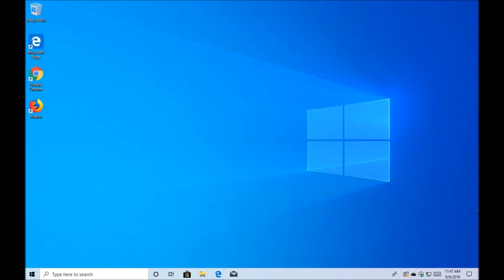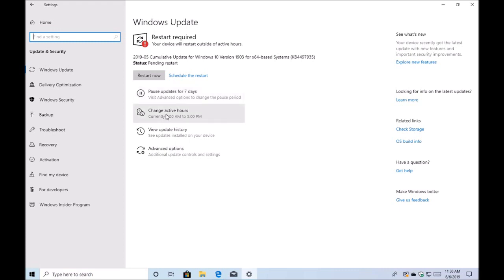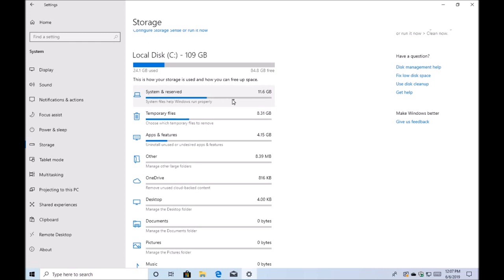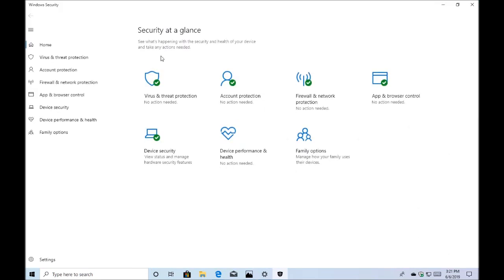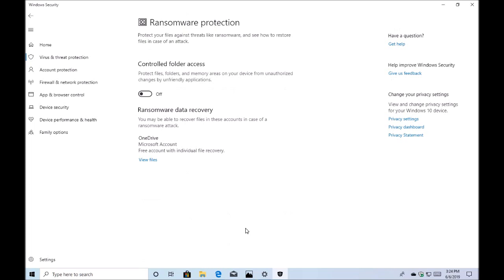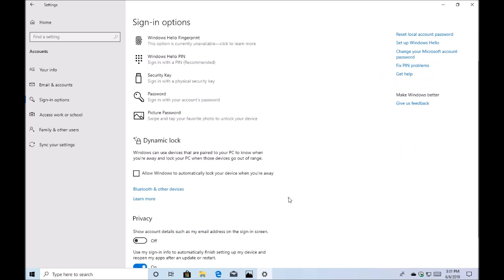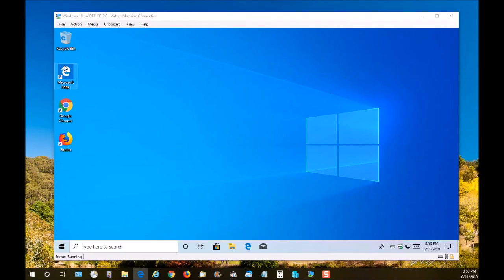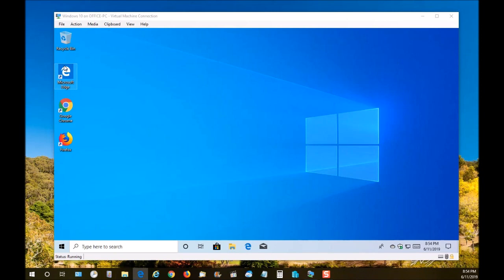Windows 10 May 2019 Feature Update, part 1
Microsoft has released Windows 10 Feature Update version 1903.  This video covers the changes to Windows Update & Security.